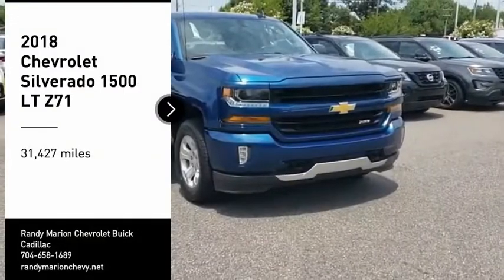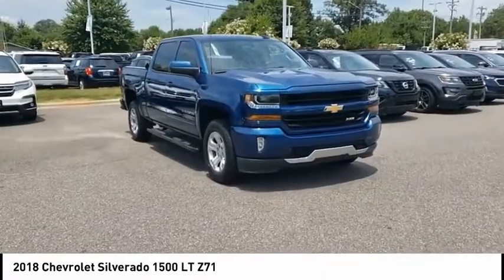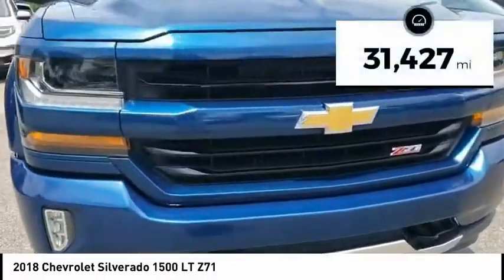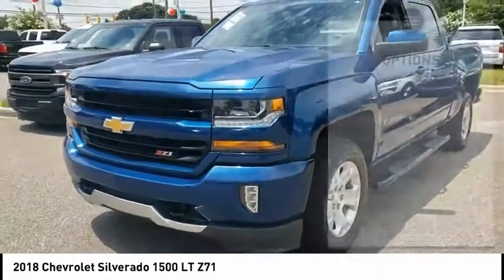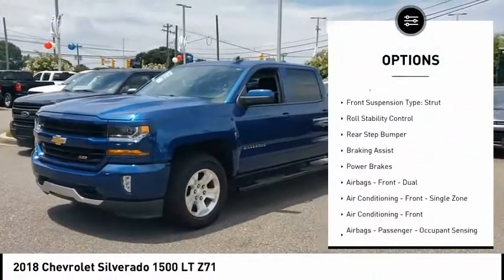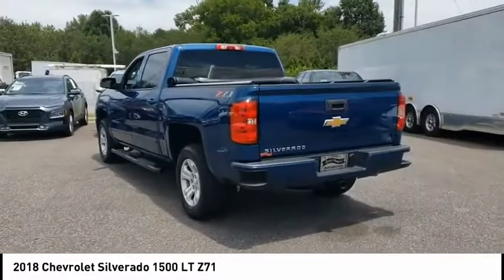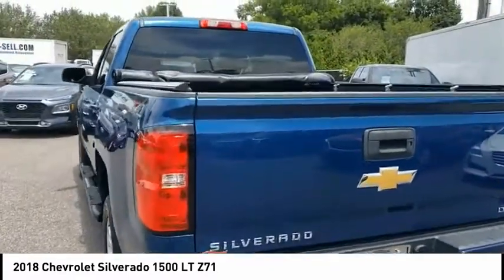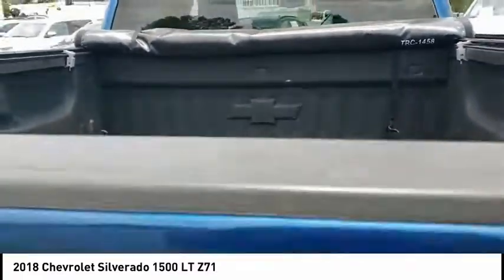2018 Chevrolet Silverado 1500 Mooresville NC 47099X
2018 Chevrolet Silverado 1500 LT Z71